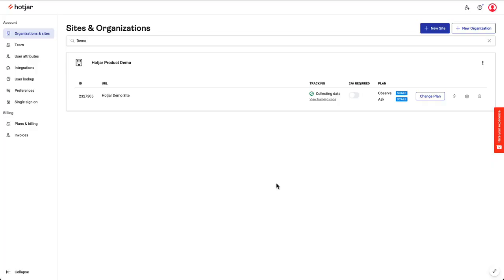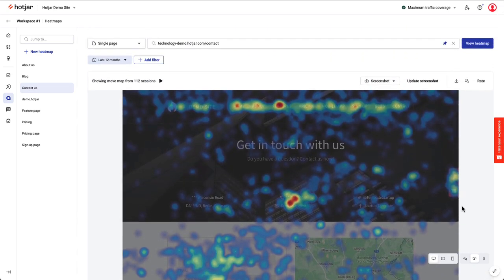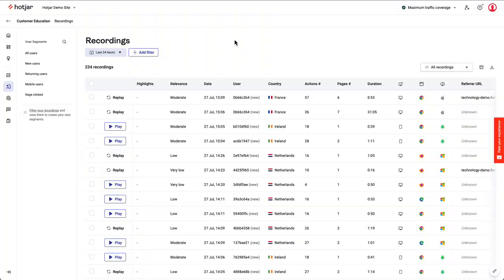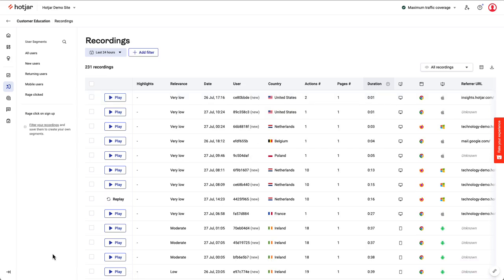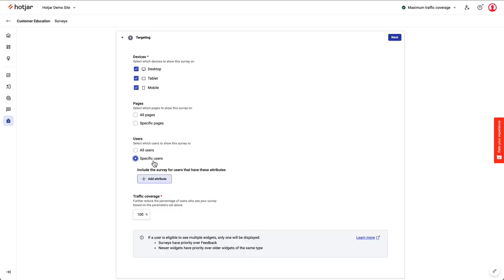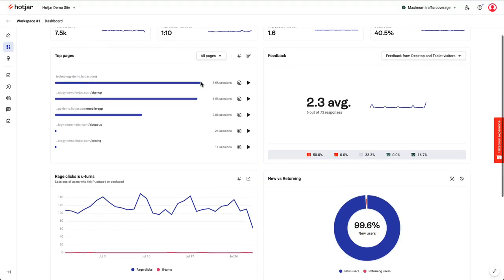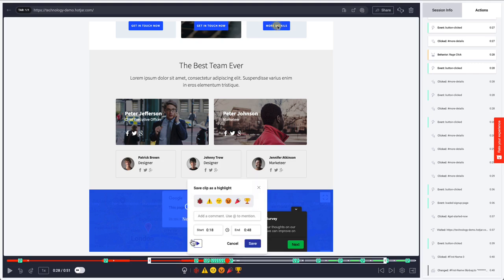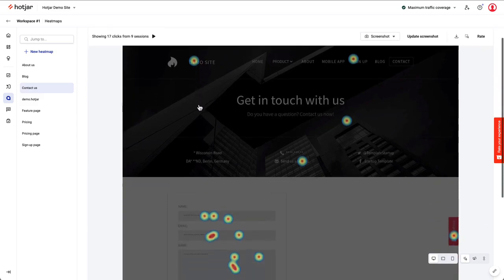Hotjar Tutorial & Full Demo 2024: Heatmaps, Session Recordings, Surveys & User Attributes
🔥 Discover the Power of Hotjar for Website Optimization

Join Adrian from the Customer Education Team at Hotjar as he provides an in-depth walkthrough of Hotjar’s powerful tools and features. From heat maps and session recordings to surveys and user attributes, this video is your ultimate guide to getting started with Hotjar and uncovering actionable insights to optimize your website.

📌 Timestamps
0:00 - Introduction to Hotjar and Tracking Code Setup
0:38 - Overview of Hotjar Tools and Features
0:47 - Heat Maps: Spot User Behavior Trends
1:00 - Types of Heat Maps: Click, Move, and Scroll
1:56 - Filtering and Refining Heat Map Data
2:32 - Session Recordings: Visualize User Interactions
3:30 - Filtering Recordings for Insights on Frustrated Users
4:13 - Creating and Using Segments for Advanced Analysis
5:04 - Surveys: Capture User Feedback Onsite and Offsite
5:17 - Onsite Surveys for Real-Time Feedback
6:09 - Offsite Surveys for Comprehensive Customer Insights
6:36 - Customizing and Optimizing Survey Responses
7:00 - Reviewing Survey Responses and Visualizing Results
7:51 - Dashboard Analytics: Monitoring Key Metrics Over Time
8:09 - Using Filters and Recordings for Deeper Insights
8:33 - Highlights: Snippet Capturing for Team Collaboration
9:11 - Leveraging User Attributes and Events for Targeted Analysis
9:51 - Closing: Hotjar Learning Resources and Help Center

How to track user interactions with heat maps, click maps, and scroll maps.
Analyzing session recordings to identify bugs and improve UX.
Setting up and using surveys to capture valuable user feedback.
Leveraging user attributes and events for advanced targeting and filtering.
Collaborating effectively using Hotjar’s highlights feature.